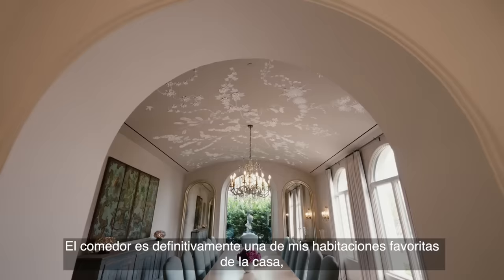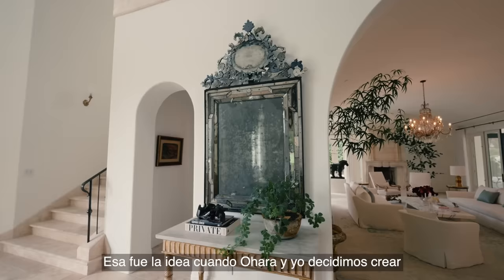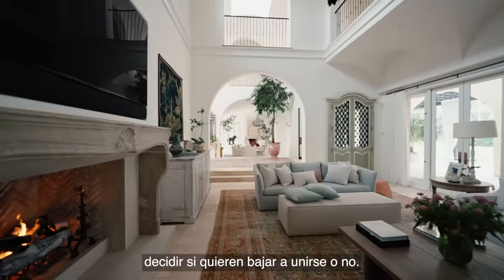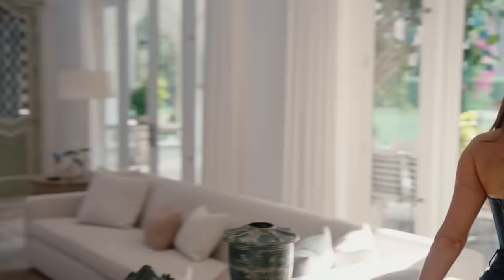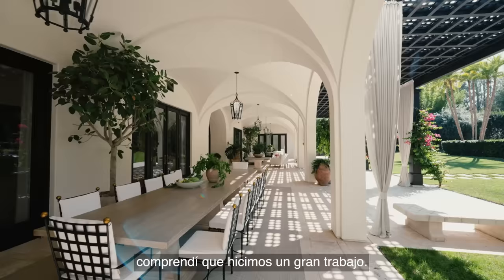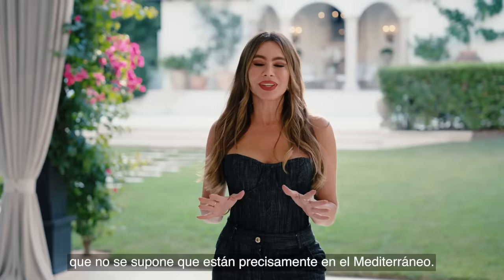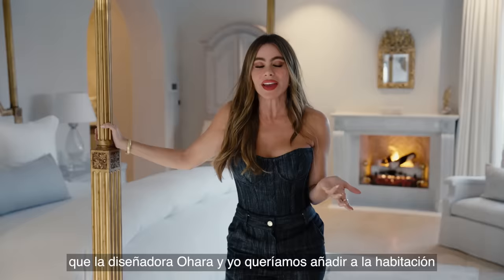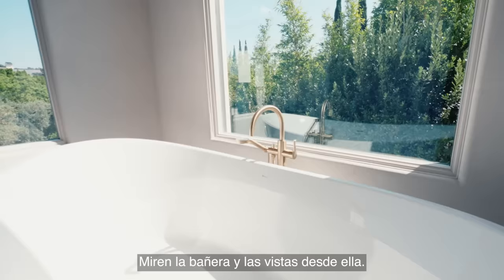Sofía Vergara nos da el tour por su fascinante mansión en Los Ángeles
La actriz colombiana, Sofía Vergara, nos abre las puertas de su su hogar en Los Ángeles y nos da un recorrido por cada uno de sus espacios. La actriz, cuenta porqué eligió ciertos detalles y objetos para la decoración de su fascinante mansión, que tienen un significado especial para ella. Tal es el caso de un cuadro pintado por Fernando Botero, que se volvió su obsesión cuando era joven y que actualmente luce en su salón principal.

00:00 Comedor
01:18 Cocina
02:20 Salón
04:47 Jardín
06:52 Dormitorio
09:00 Baño
09:31 Vestidor

¡Comparte!

SOBRE ARCHITECTURAL DIGEST
Architectural Digest es la autoridad internacional del diseño, interiorismo y arquitectura. Es la guía de estilo en donde expertos y amantes del mundo creativo son testigos, antes que nadie, de las tendencias, las casas, los lugares, los objetos y las obras de arte más hot del momento. Exclusivo, fresco y vibrante, así es el universo AD.